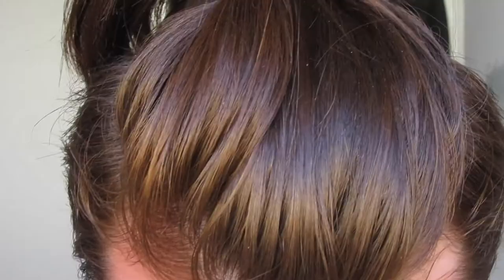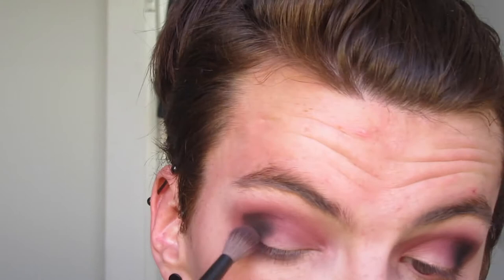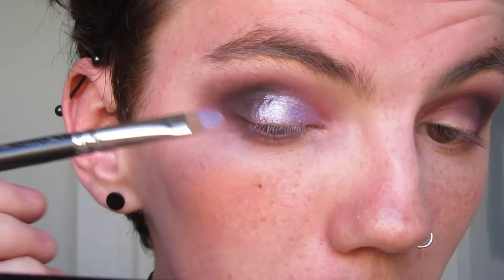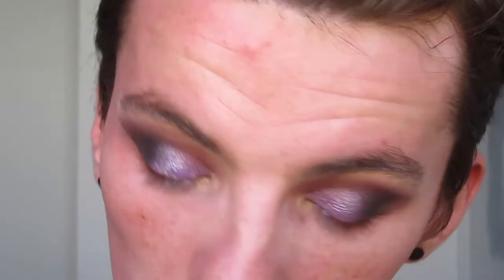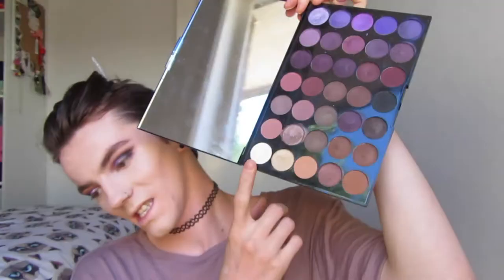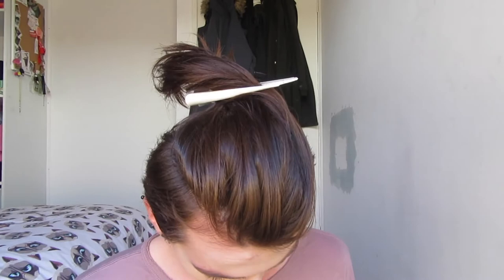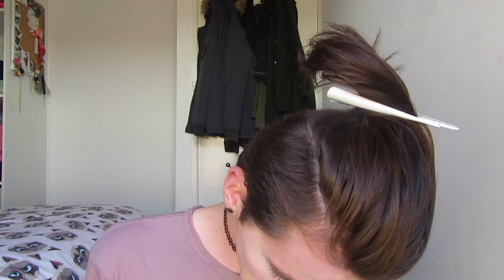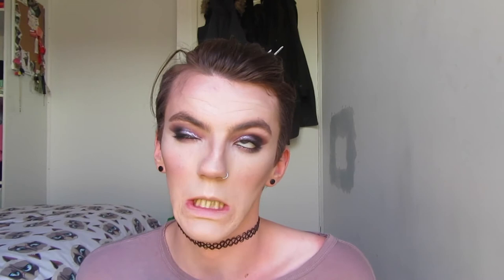FULL FACE USING ONLY ONE PALETTE CHALLENGE | Elliot James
Hey guys! Today we do the FULL FACE USING ONLY ONE PALETTE, I used one of the MORPHE DUPE palettes by Makeup Revolution!